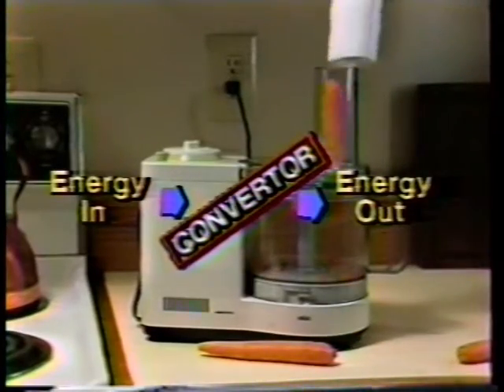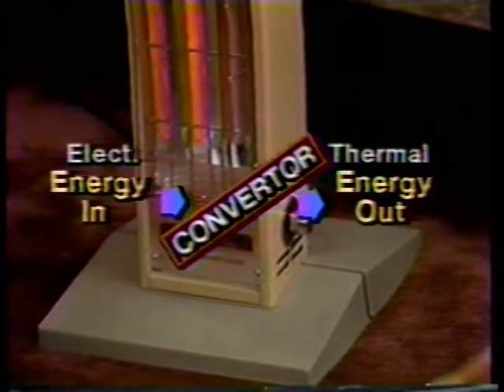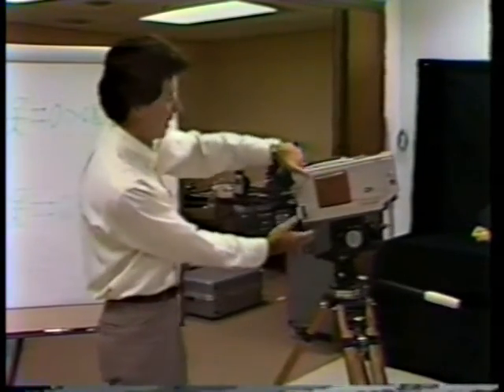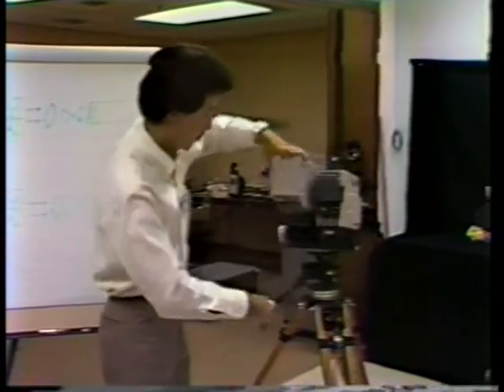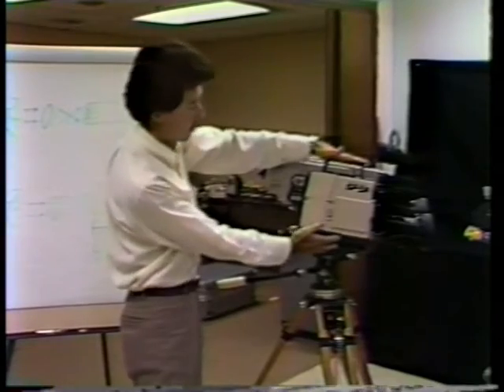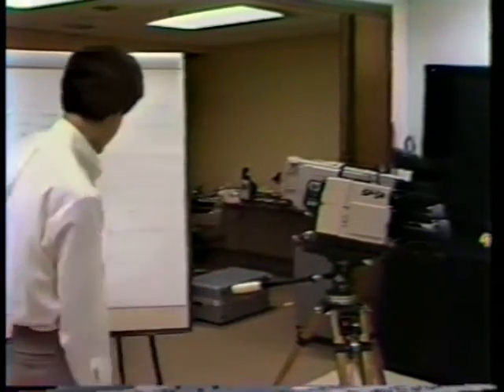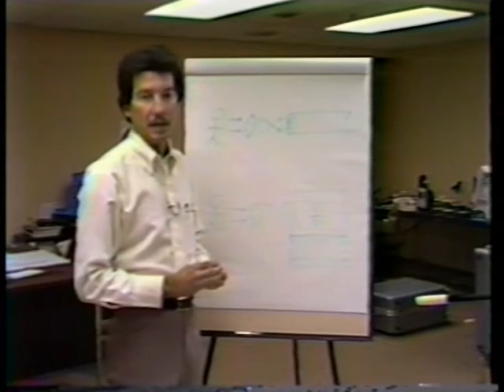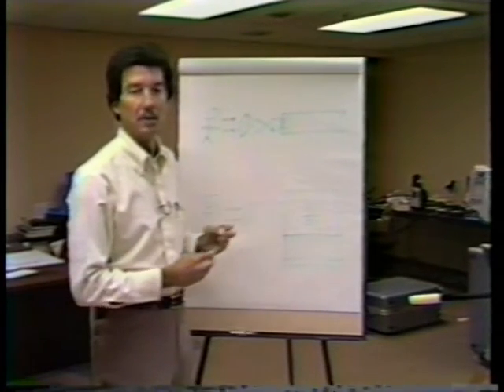Energy Converters in Electrical Systems -- Principles of Technology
Here is a segment of Energy Converters in Electrical Systems from "Principles of Technology." You also learn about modern technology in using a video camera and how it changes to make it better at the time.